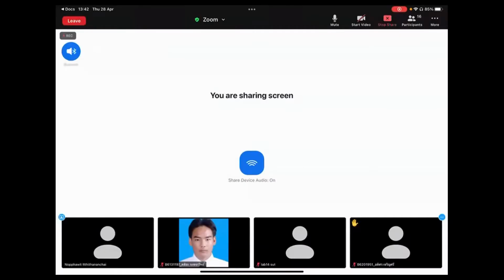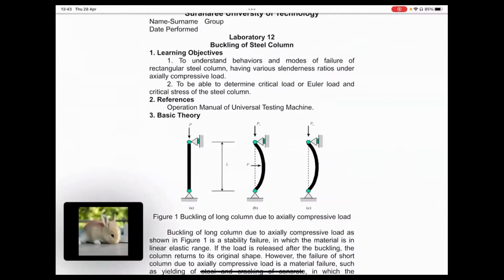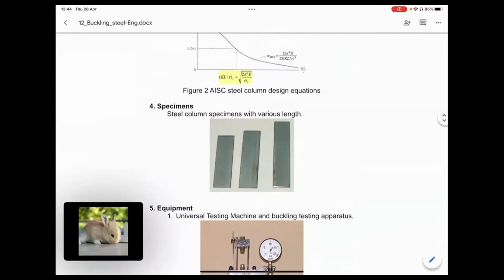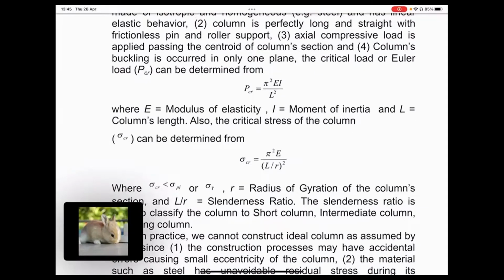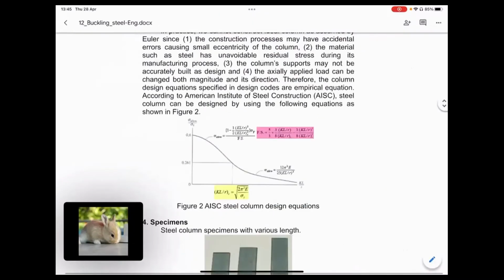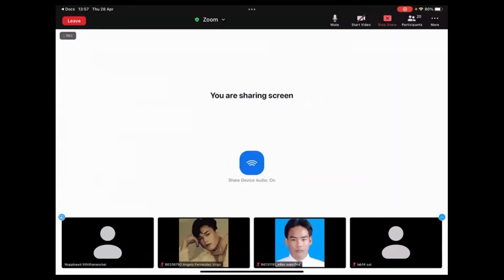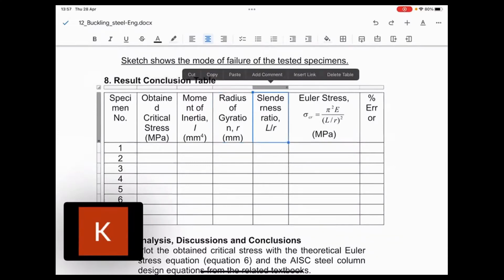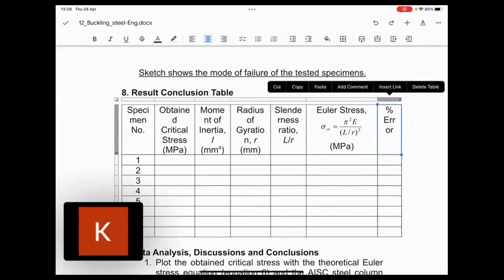Lab 12 Buckling of Steel Columns Thu April 28 2022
Material Testing 582212 Trimester 3 Academic year 2021
Laboratory 12 Buckling Test of Steel Columns
(with various length and supported by pin at the bottom end and roller at the top end under the axially loaded compressive force)
Thu April 28, 2022